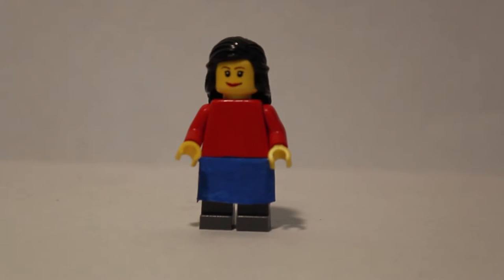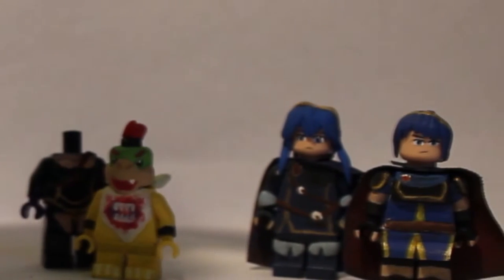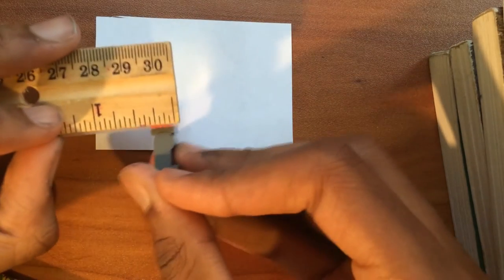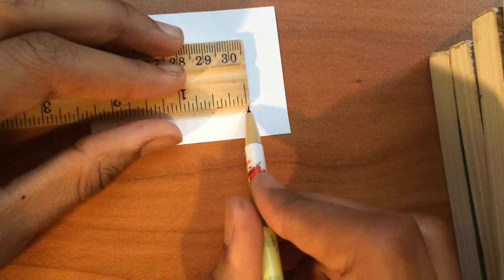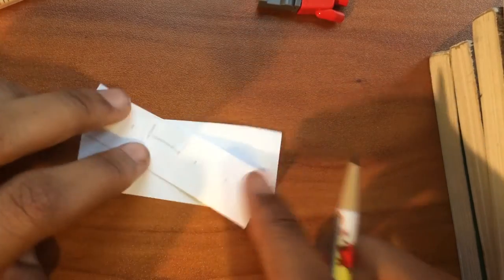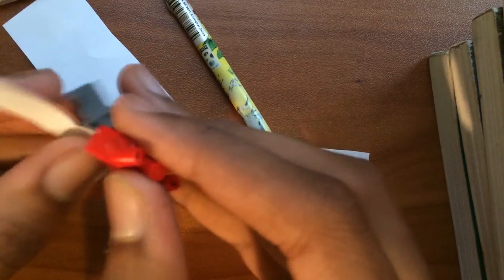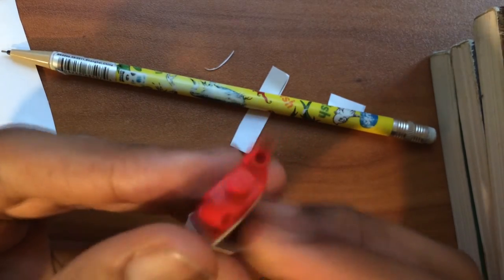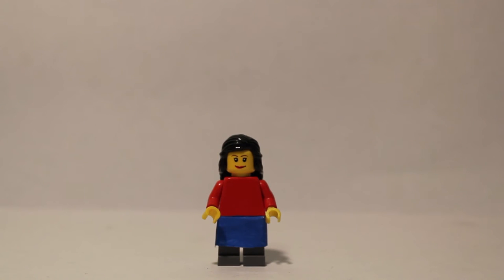How To Make a 3D LEGO Minifigure Skirt (Tutorial #4)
Here is my 4th LEGO tutorial! This episode marks a 4 part mini-series showing you guys how to make a variety of custom LEGO Minifigure clothing using a variety of methods. Be on the lookout for part 2 soon!

~ ~ ~ ♪Music♫ ~ ~ ~
"Trophy Gallery" - Super Smash Bros. for Wii U